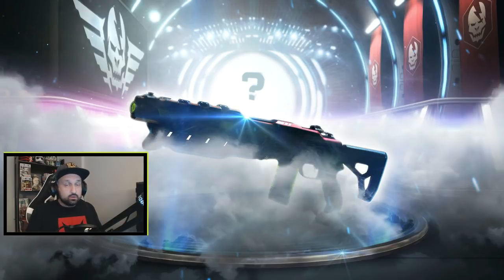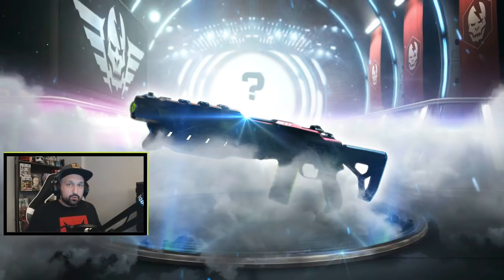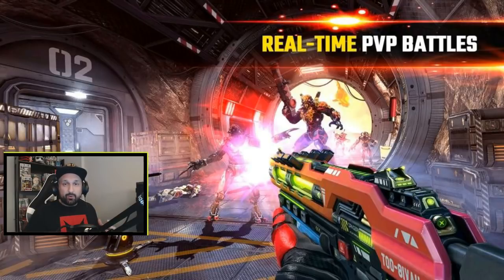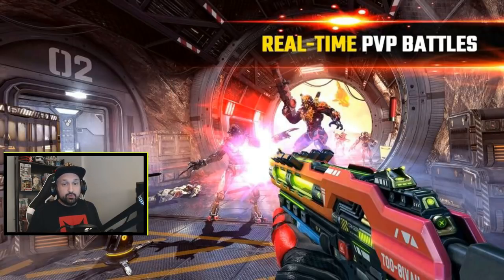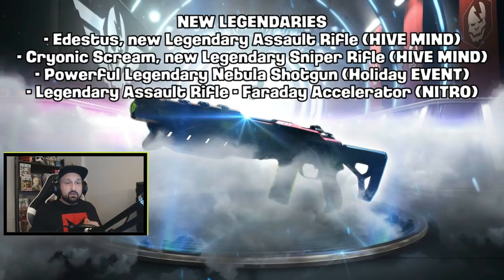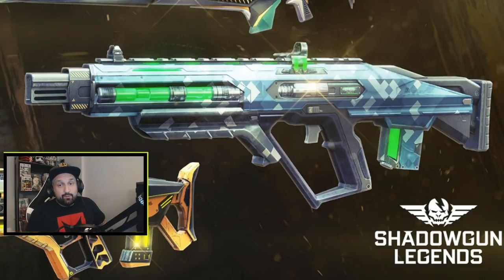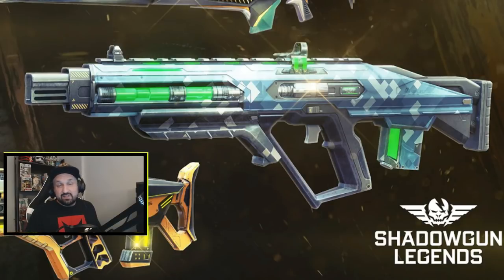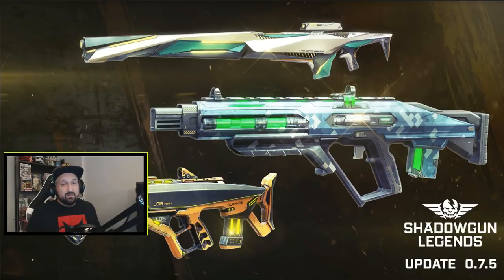NEW Legendary Weapons REVEALED! 0.7.5 update - Shadowgun Legends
New NEBULA legendary Shotgun
New EDESTUS Assault Rifle
New CRYONIC SCREAM Sniper
New FARADAY ACCELERATOR Assault Rifle

We got artwork, but what is what?? It's the guessing game until the update!